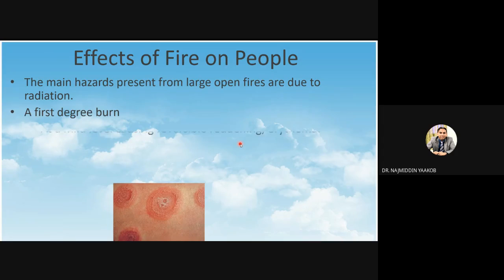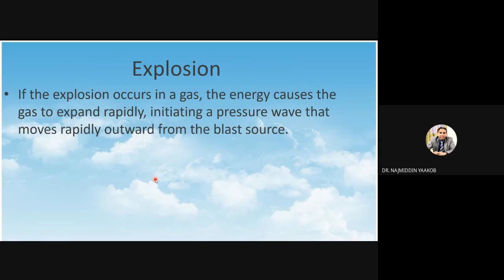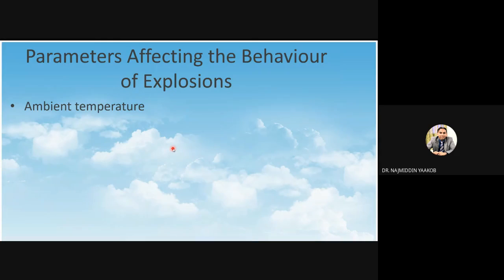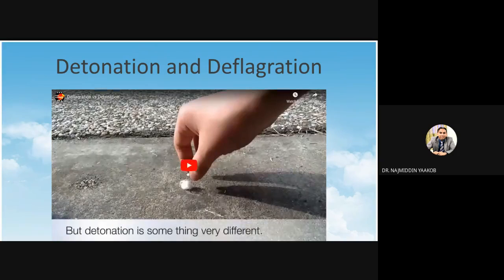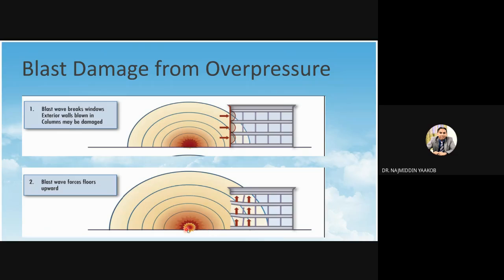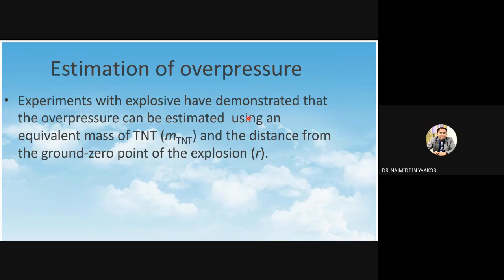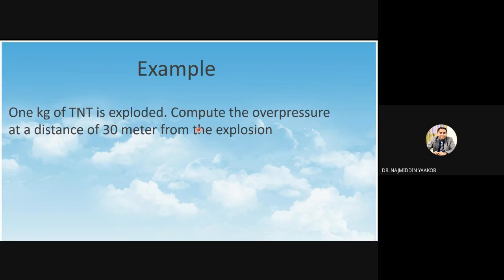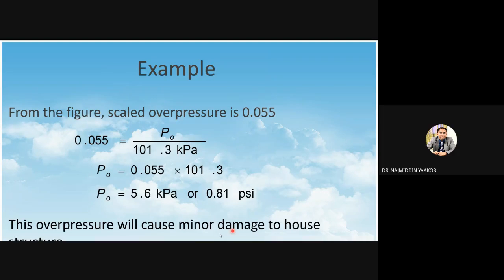Week 10 CPE615 Lecture FireExplosion Part2 DrNaj